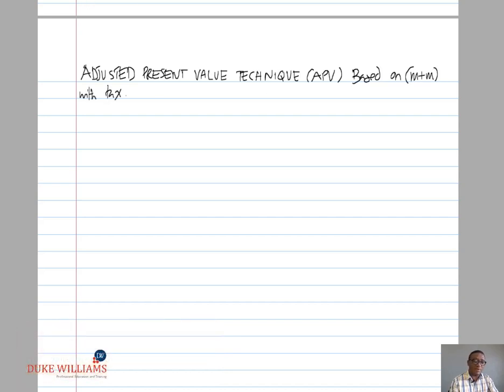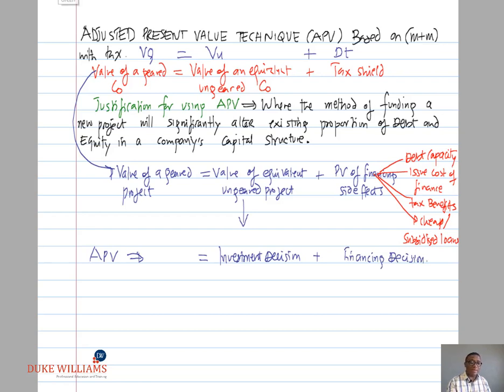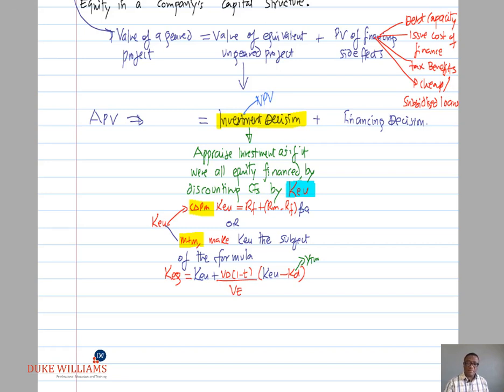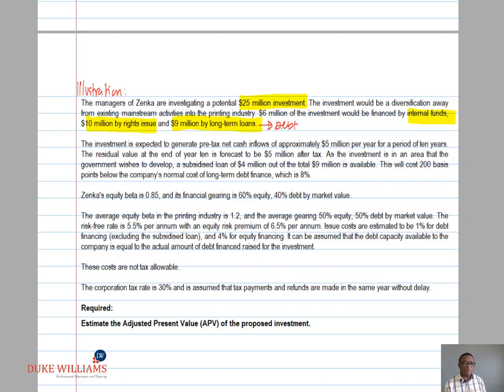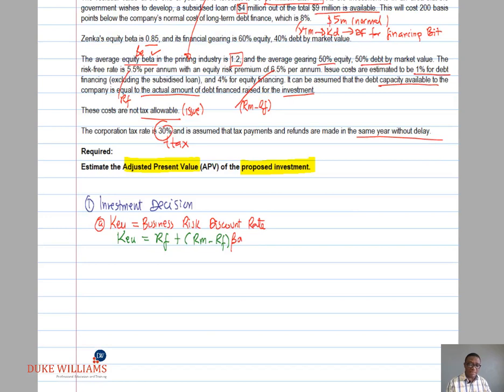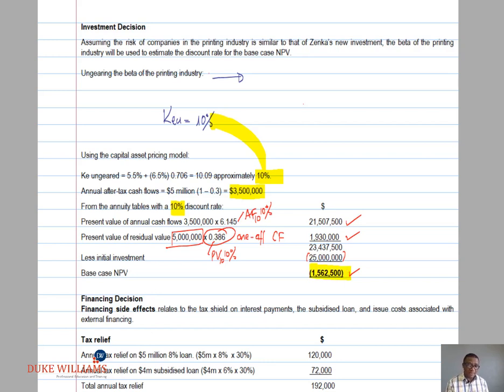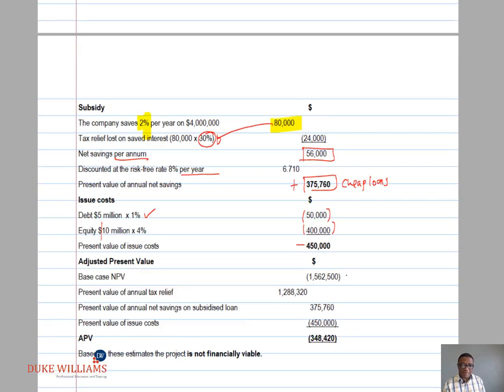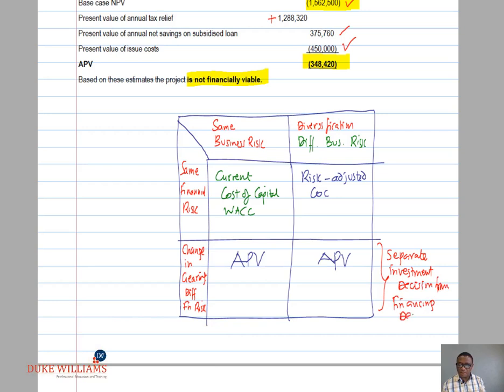011 DW ACCA AFM - Adjusted Present Value . ( APV ) Technique